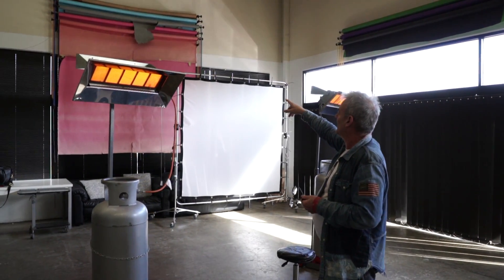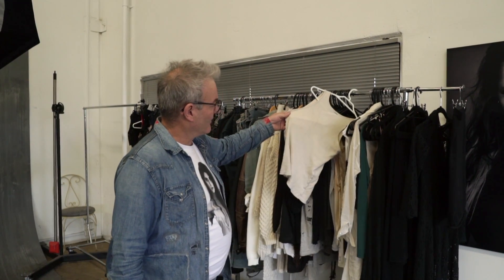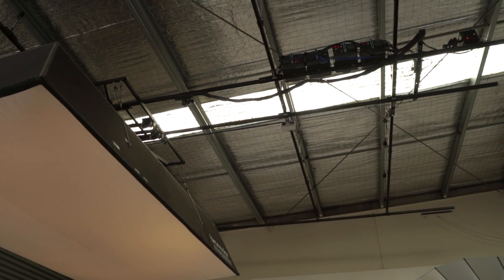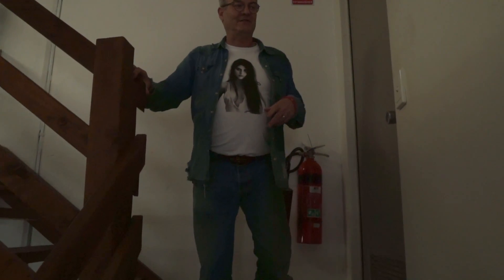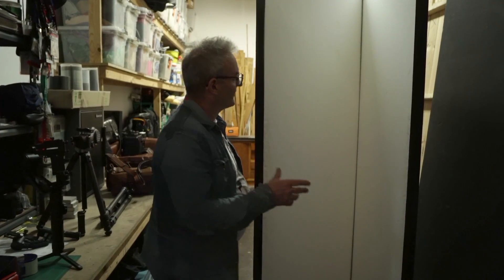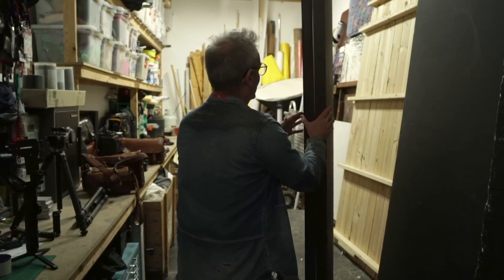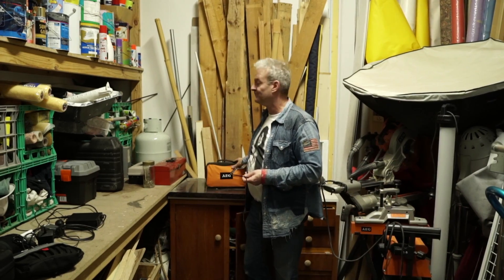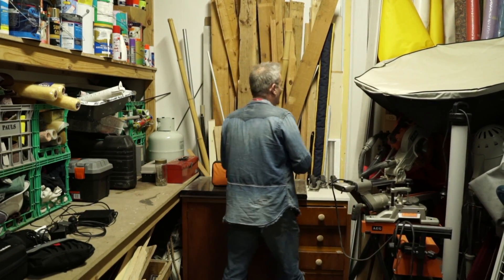Studio walk through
With all the behind the scenes videos we have been uploading for you guys, we noticed a lot of comments about Peter's huge warehouse studio, so we thought we would give you a tour :) Sorry this is a long video, Peter likes to explain things as he's walking around. As explained at the start of the video, this is 20 years of hard work, blood, sweat & tears - a studio like this filled with a bunch of photographic toys doesn't fall into your lap overnight. This is also a commercial working studio, for Peter's clients he needs this level of gear and this sized studio. We hope you enjoy the tour!

For behind the scenes of photoshoots, plus over 220 other tutorials covering everything from lighting to retouching, visit:

Filmed on:
Sony a6500 with Zeiss Batis 18mm
on a DJI Ronin-C

Big lights mentioned:
Broncolor 3.3 meter Parabolic with Ring Flash
Broncolor Megalite 2.8m x 6.2m with 8 Broncolor heads

Monopod ifootage cobra 2

Boom arm: Manfrotto Megaboom